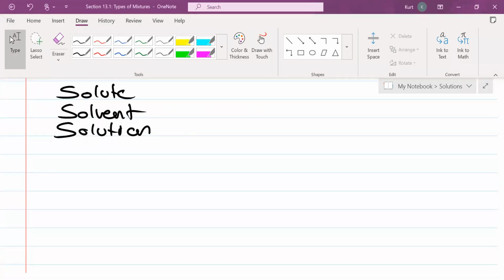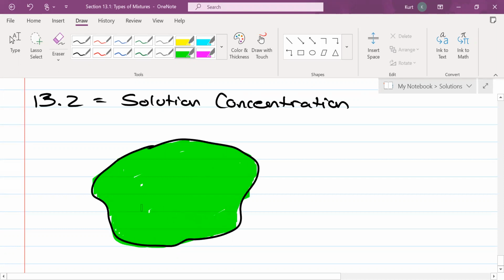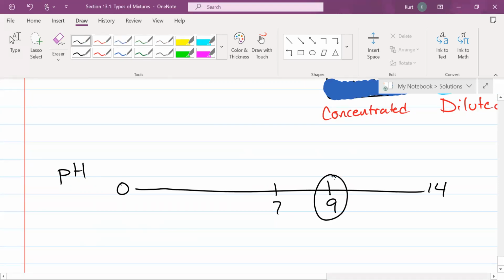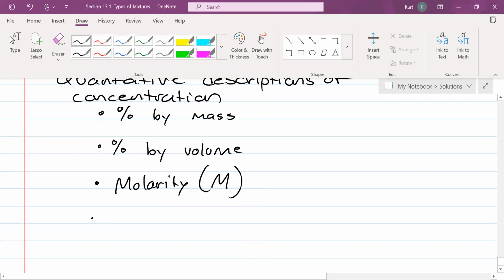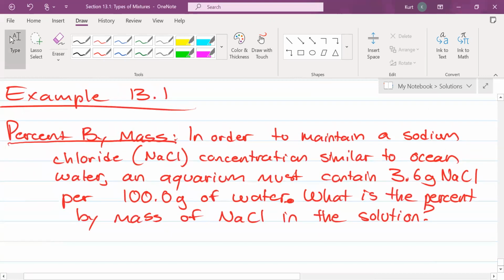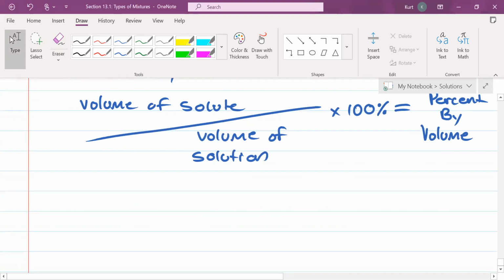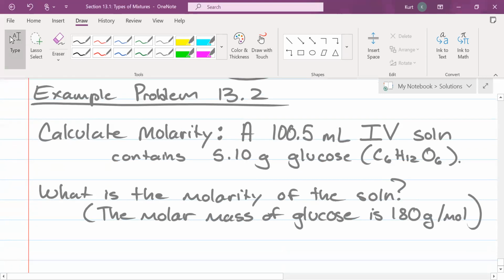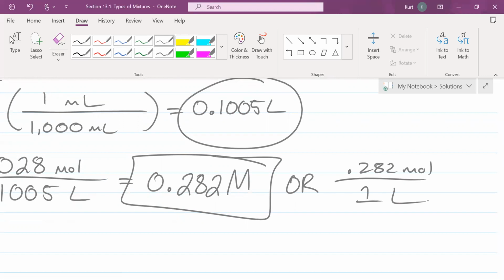Honors Chemistry Unit 13 - Lesson 2: Solution Concentration